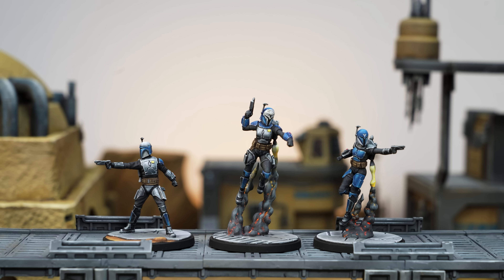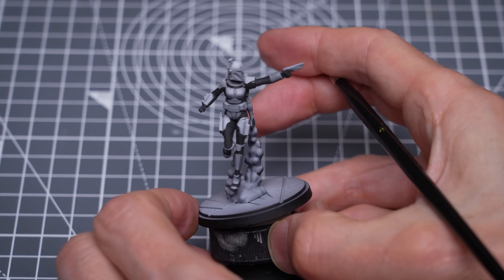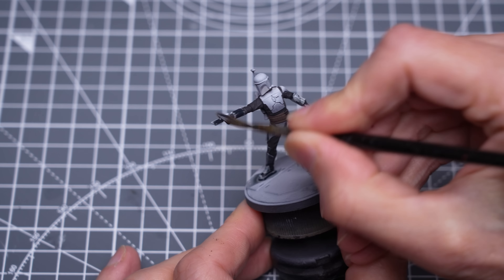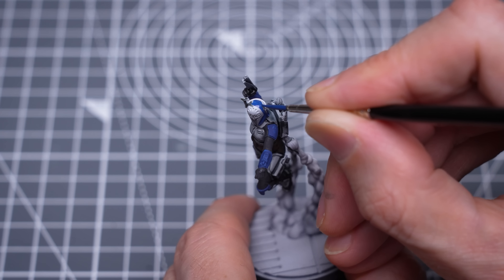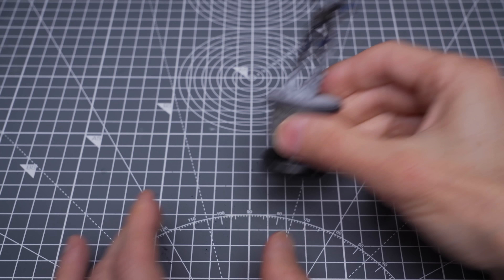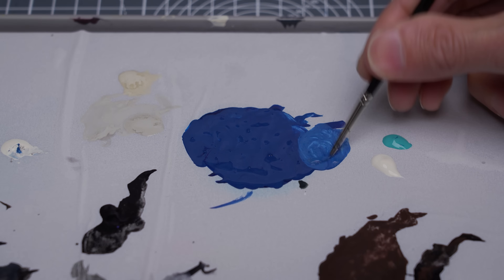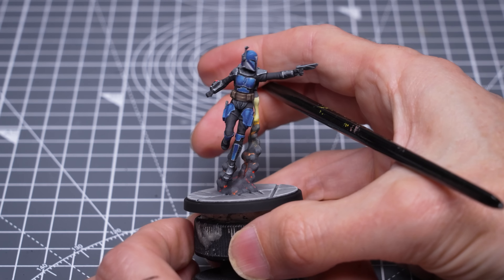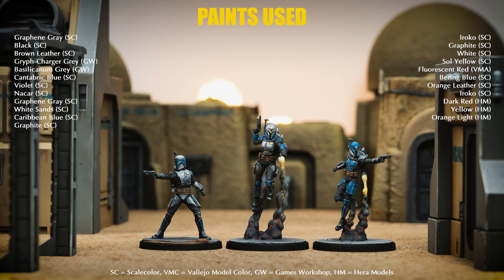How to paint Bo-Katan and Clan Kryze Mandalorians from STAR WARS™: Shatterpoint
Hello!  This is a guide to painting Bo-Katan and the Clan Kryze Mandalorians from Atomic Mass Games' STAR WARS™: Shatterpoint!

For some beginner tips and advice you might find this video helpful - including advice on getting the Scalecolor paints to behave, brush care, and magnification

0:00 - Intro
0:28 - Painting Overview
1:08 - Base Colors
7:54 - Highlights
15:36 - Rocket Blasts
19:36 - Remaining Finishing Touches

Main Paints Used:

Graphene Gray (SC)
Black (SC)
Brown Leather (SC)
Gryph-Charger Grey (GW)
Basilicanum Grey (GW)
Cantabric Blue (SC)
Violet (SC)
Nacar (SC)
Graphene Gray (SC)
White Sands (SC)
Caribbean Blue (SC)
Graphite (SC)
Iroko (SC)
Graphite (SC)
White (SC)
Sol Yellow (SC)
Fluorescent Red (VMA)
Bering Blue (SC)
Orange Leather (SC)
Iroko (SC)
Dark Red (HM)
Yellow (HM)
Orange Light (HM)

For the zenithal highlights:

Cold Grey (VMA)
White (VMA)

(SC = Scalecolor, GW = Games Workshop, VMA = Vallejo Model Air, VMC = Vallejo Model Color, HM = Hera Models)

In this video I used the Rosemary & Co Series 33 brushes (sizes 0, 1, and 2)

And for dry brushing the base I used the Rosemary and Co dry brush (small)

In the USA the Scalecolor paints can be bought direct

Desk Lamp by Redgrass Creative (I actually use a larger, overhead lamp when filming, but this is a great hobby lamp for most people)

Hobby Holder (And I just stick the minis on with White Tack/poster putty)

The airbrush used for priming was the Iwata Revolution CR

Daler Rowney Flow Enhancer

AK Interactive Ultra Matte Varnish

Some of the Tatooine terrain featured in the video was (upscaled a little by request to fit the game)

All music composed by and © copyright owned by Sorastro (For more information about the music